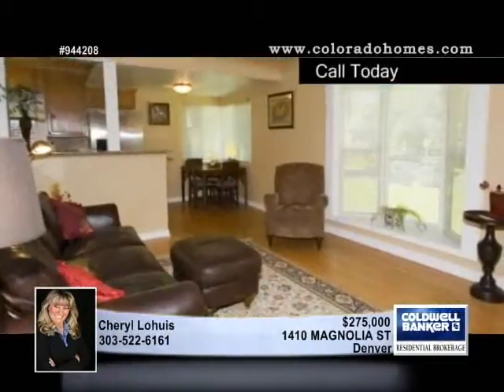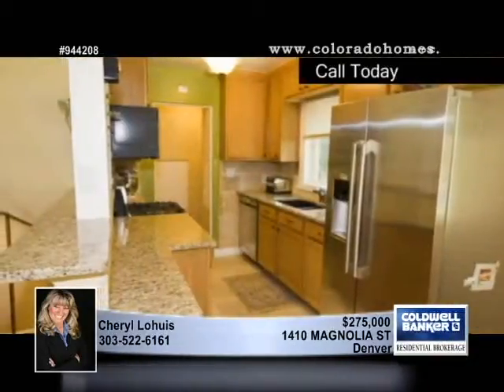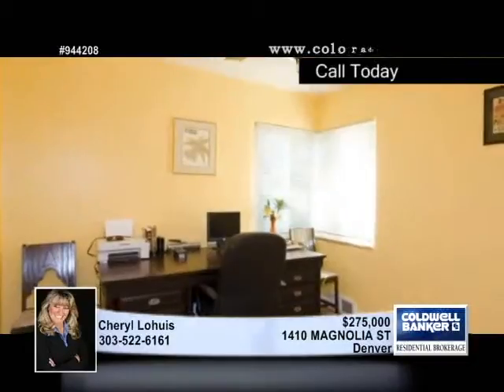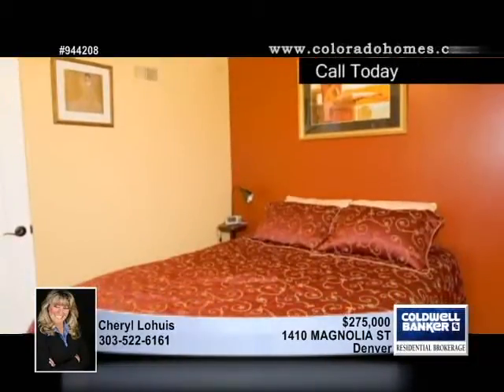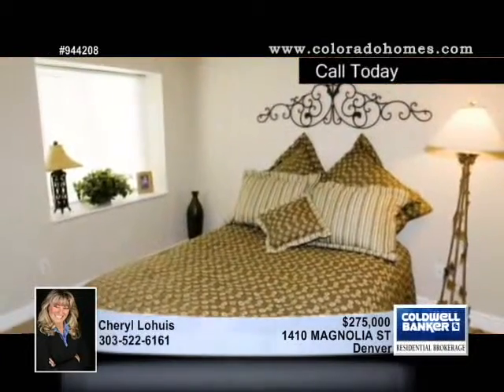Home for sale in Denver, CO | $275,000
GET READY TO BE IMPRESSED! AWESOME LIKE-NEW HOME IN CHARMING MONTCLAIR! NEWER WINDOWS,GFF FURNACE,A/C,PAINT,SLAB GRANITE,TRAVERTINE,HI-END STAINLESS APPLS INC GAS STOVE*GR8 SPACIOUS  YARD! $500 GIFT CARD to BUYER! Happy holidays!